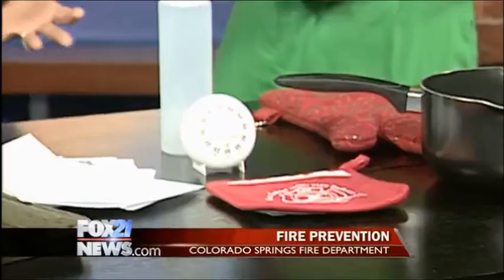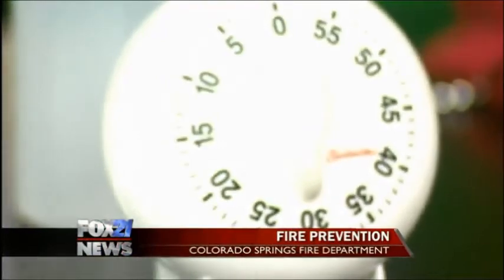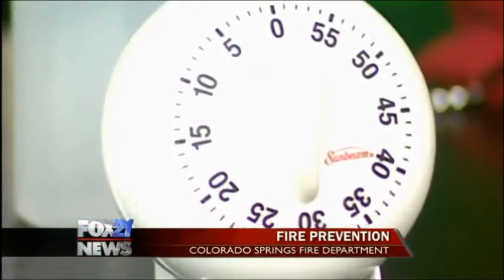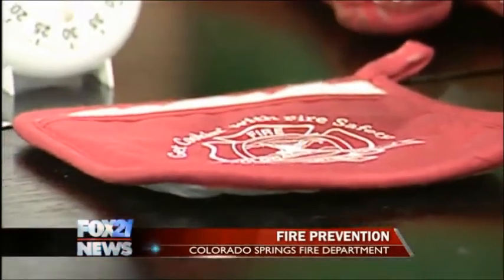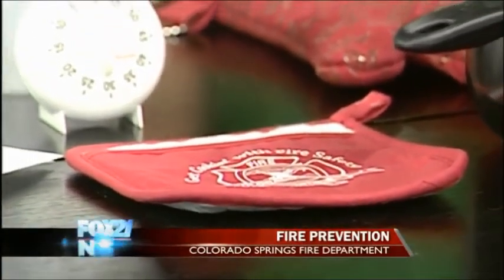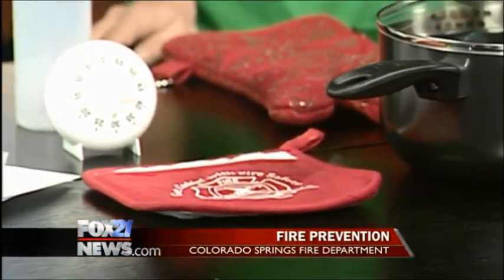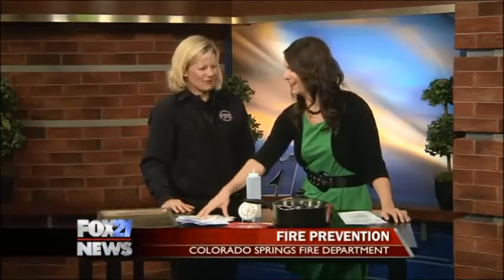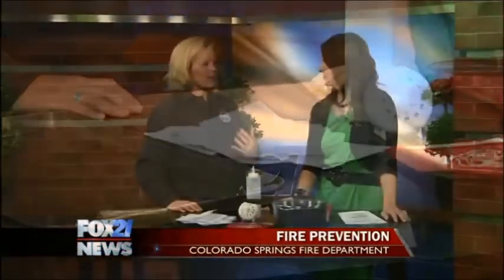Fire prevention 2